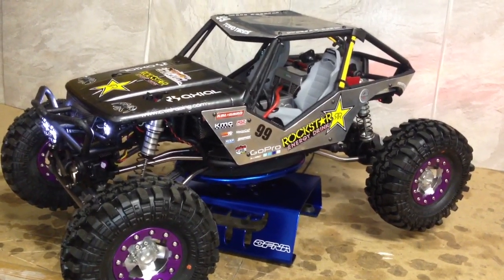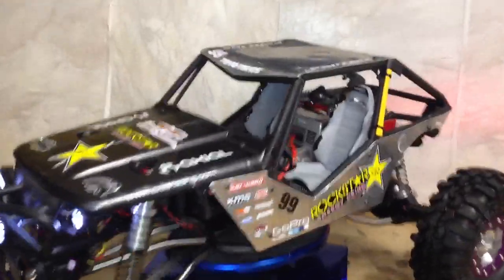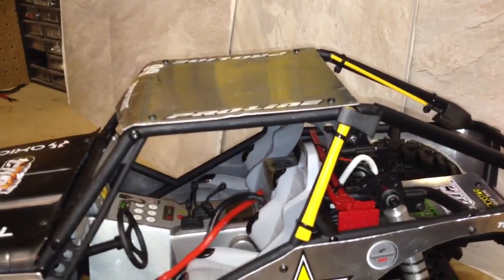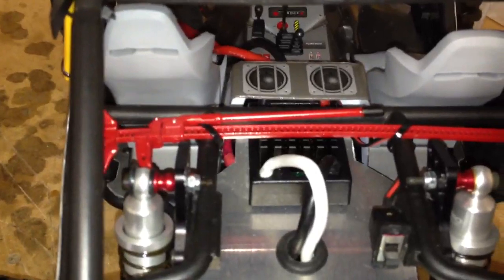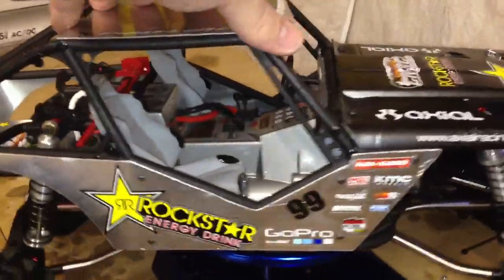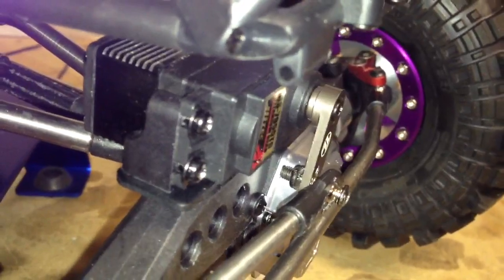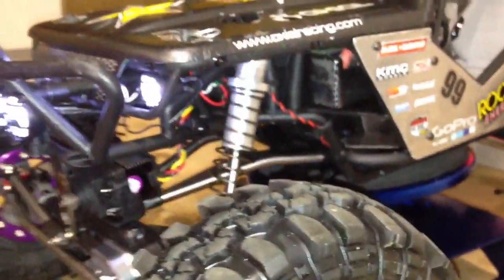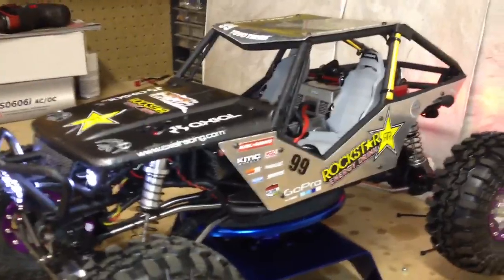Axial Wraith - Pro-Line Scale Access Installed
Here's the final placement of my Pro-Line Scale Accessories. Turned out pretty good!